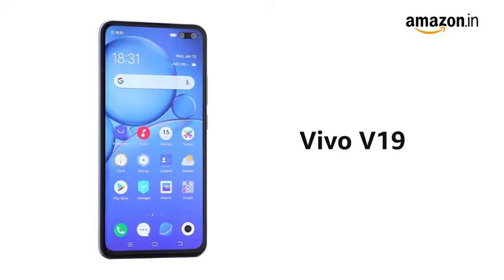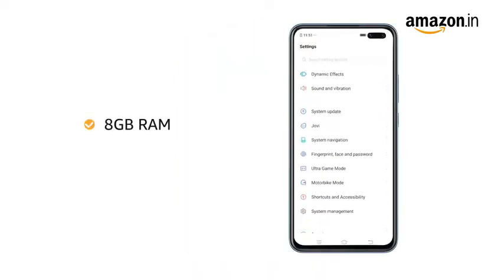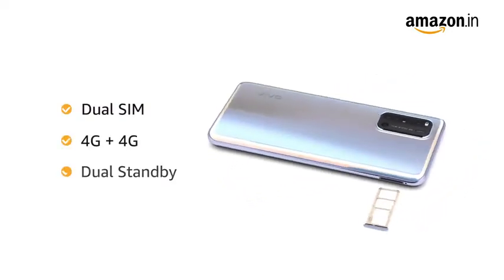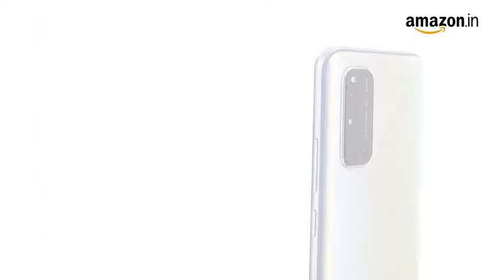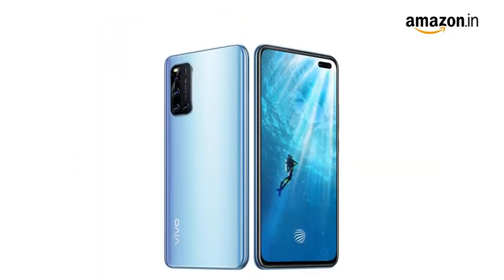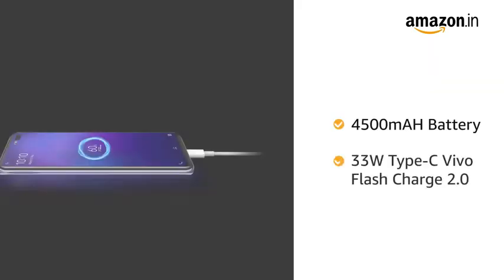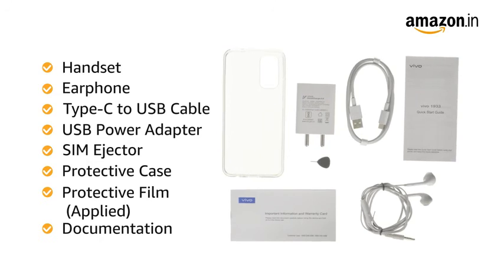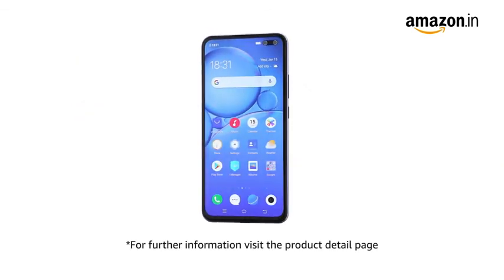Best smartphone under 25000/best smartphone dial on amazon/Best mobile.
hey guyys hmne es video me aapko btaya hai ki 25000 me ak best smartphone dial ke bare me jo ak damdar phone hai